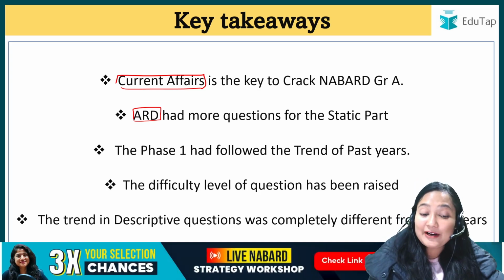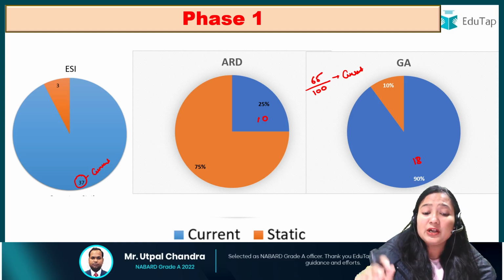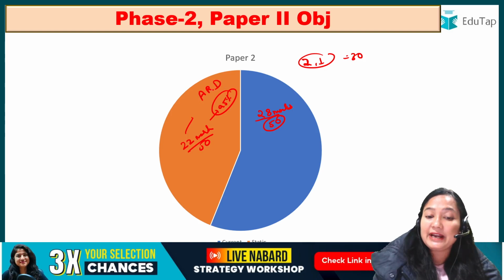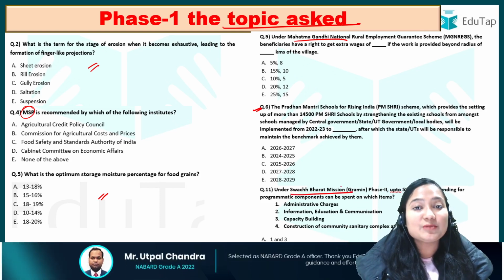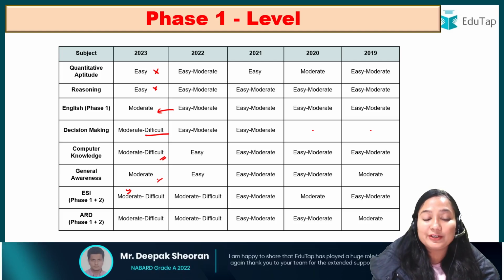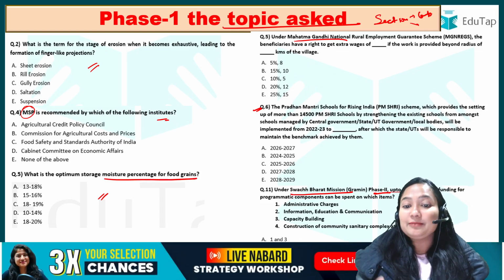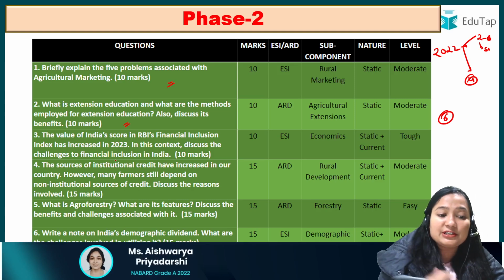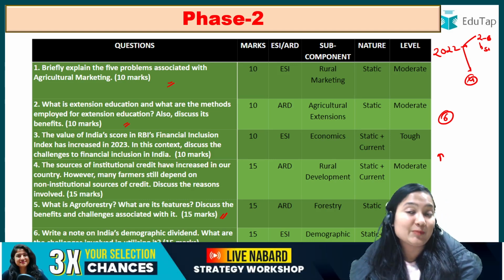NABARD Grade A 2024 Syllabus Preparation | Learnings from NABARD 2023 Phase 1 & 2 Exam | EduTap